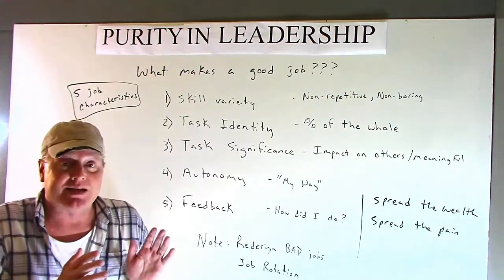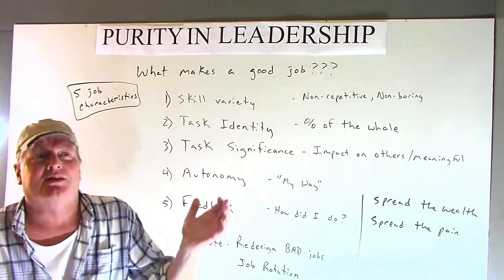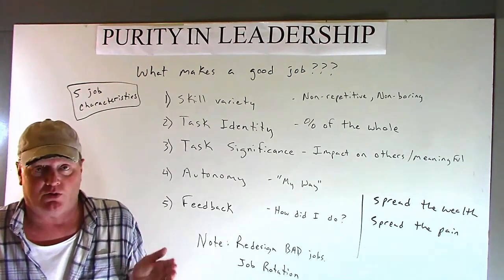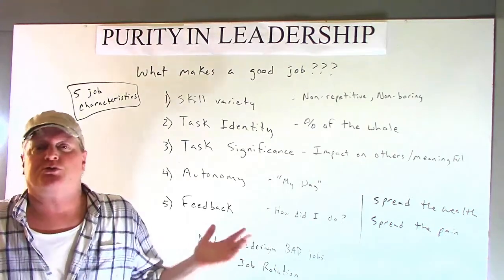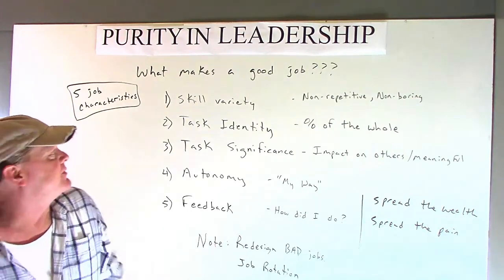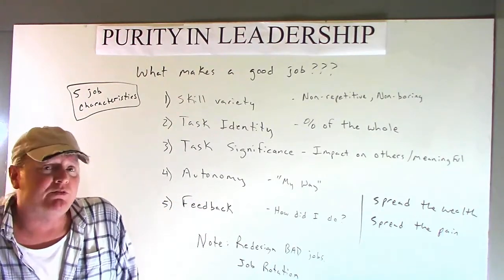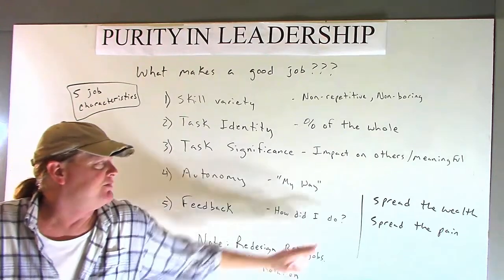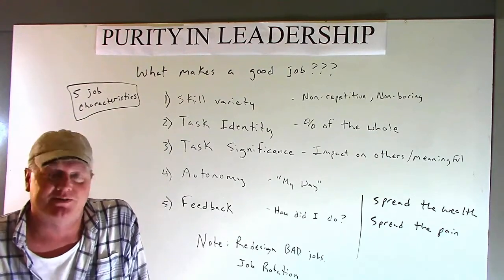5 Job Characteristics Model (Ways to Make A Job More Attractive)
5 Ways to make a job more attractive to employees. A job doesn't have to "just be a job".